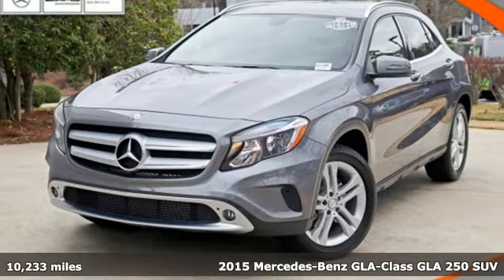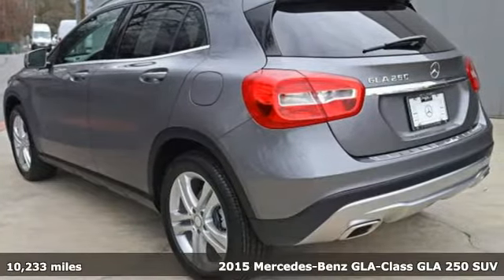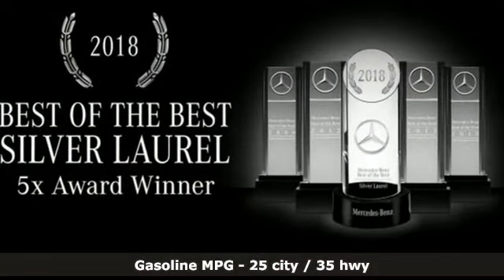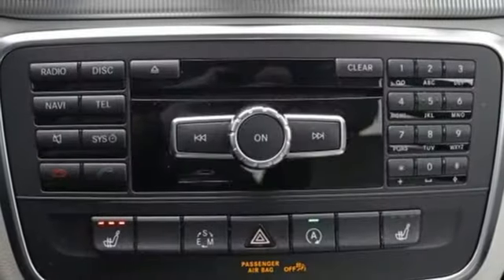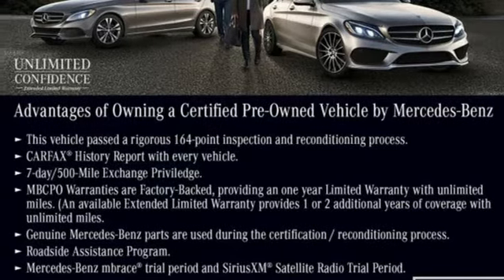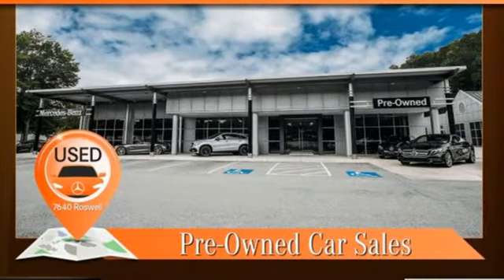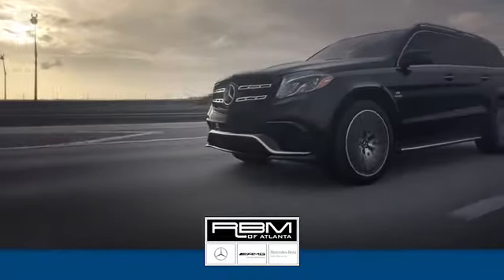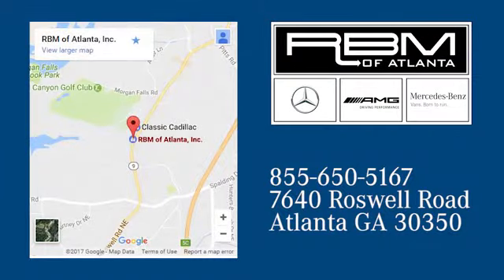Certified 2015 Mercedes-Benz GLA-Class Atlanta GA Sandy Springs, GA G1176A - SOLD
Year: 2015
Make: Mercedes-Benz
Model: GLA-Class
Trim: GLA 250
Engine: 4 Cyl. 2.0 L
Transmission: Automatic
Color: Mountain Gray Metallic
Interior: Ash
Mileage: 10233
Stock #: G1176A
VIN: WDCTG4EB4FJ125204
CERTIFIED, ONE OWNER, CLEAN CARFAX! RBM OF ATLANTA PEDIGREE VEHICLE, SOLD AND SERVICED HERE. WHEELS: 18 TWIN 5-SPOKE ALLOY (STD), WHEEL LOCKS, PREMIUM PACKAGE -inc: Garage Door Opener, Compass, Heated Front Seats, Auto-Dimming Mirrors, harman/kardon Premium Sound System, SIRIUSXM Satellite Radio, iPod/MP3 Media Interface, Dual Zone Climate Control, MULTIMEDIA PACKAGE -inc: Rearview Camera, COMAND w/Navigation, voice control, 3D map views, 10GB music register, 7 high resolution LCD screen, CD player, Gracenote media database including album cover art and SIRIUSXM traffic and weather, MOUNTAIN GRAY METALLIC, KEYLESS GO, BLIND SPOT ASSIST, ASH, MB-TEX UPHOLSTERY, Wireless Phone Connectivity, Window Grid Antenna. This Mercedes-Benz GLA-Class has a strong Intercooled Turbo Premium Unleaded I-4 2.0 L/121 engine powering this Automatic transmission.*This Mercedes-Benz GLA-Class GLA 250 Has Everything You Want *Turn-By-Turn Navigation Directions, Trunk/Hatch Auto-Latch, Trip computer, Transmission: 7-Speed DCT Dual-Clutch Automatic -inc: touch shift, Eco and Sport shift program, Tracker System, Tires: 225/45R18 AS, Tire Specific Low Tire Pressure Warning, Systems Monitor, Strut Front Suspension w/Coil Springs, Smart Device Integration, Side Impact Beams, Selective Service Internet Access, Roof Rack Rails Only, Rigid Cargo Cover, Remote Releases -Inc: Power Cargo Access, Remote Keyless Entry w/Integrated Key Transmitter, 4 Door Curb/Courtesy, Illuminated Entry and Panic Button, Refrigerated/Cooled Box Located In The Glovebox, Driver / Passenger And Rear Door Bins and 1st Row Underseat Storage, Redundant Digital Speedometer, Rear Cupholder, Rain Detecting Variable Intermittent Wipers w/Heated Jets.*Stop By Today *Treat yourself- stop by RBM of Atlanta located at 7640 Roswell Road, Atlanta, GA 30350 to make this car yours today!

Address:
7640 Roswell Road